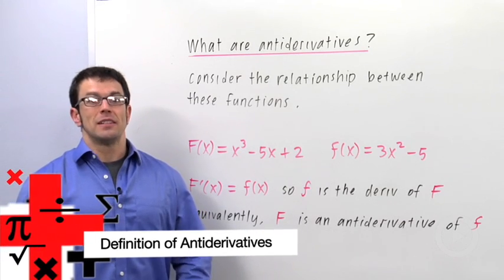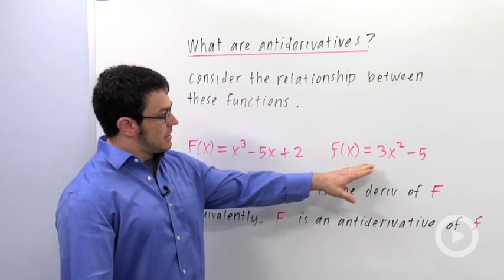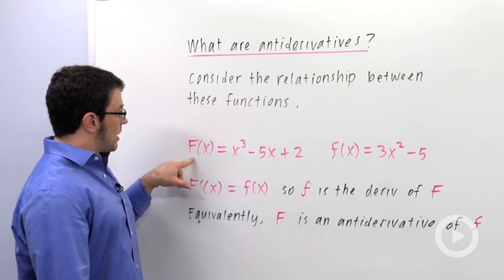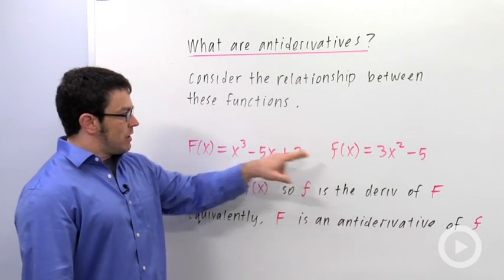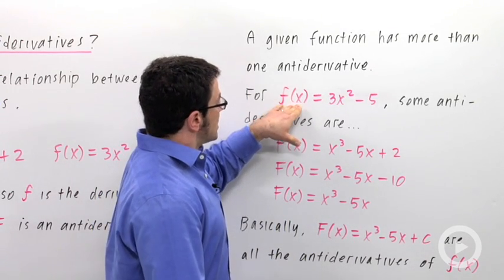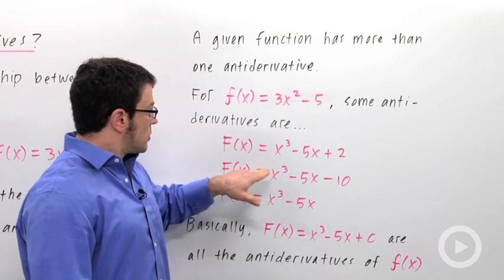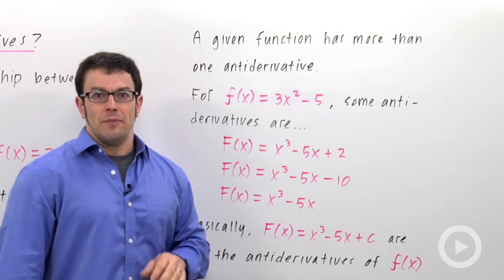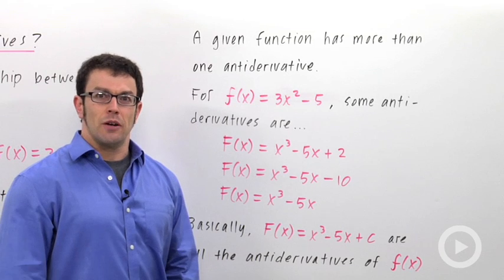Definition of Antiderivatives